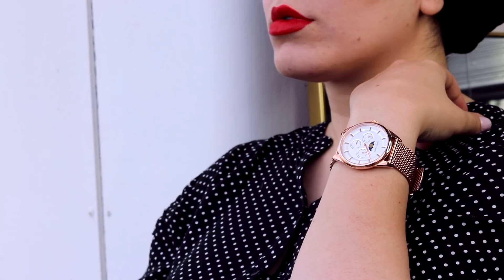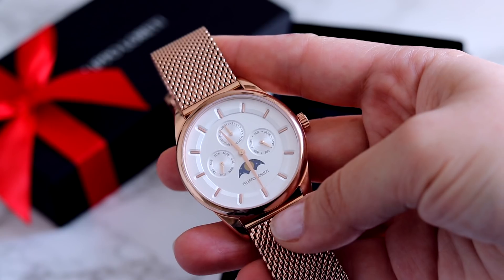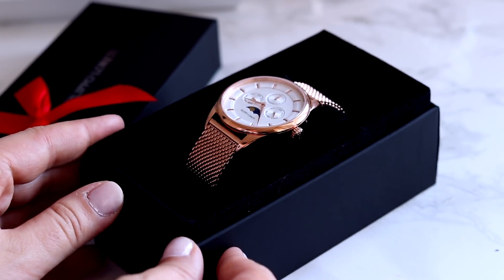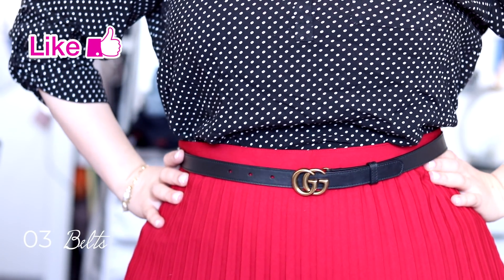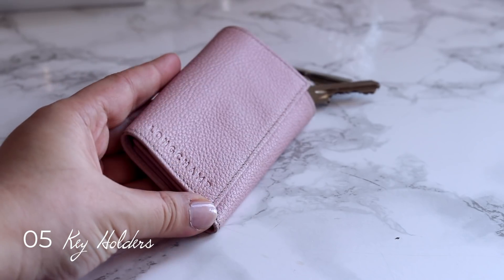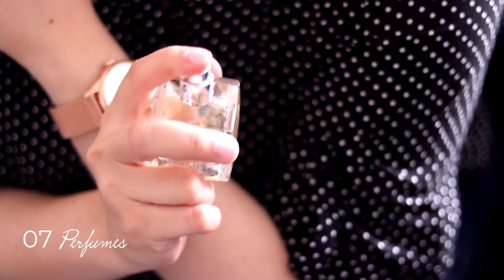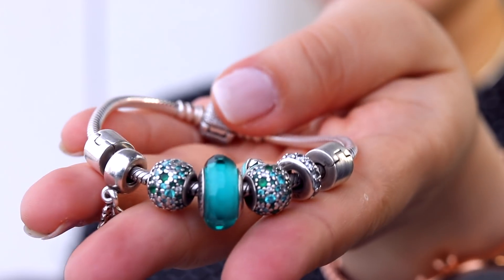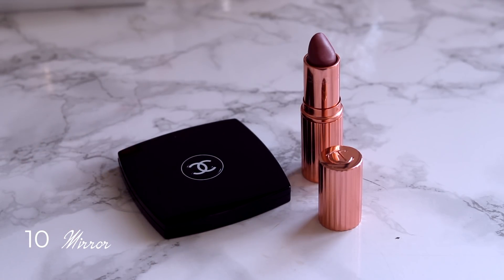10 Items To Start Luxury Collection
Everything you need to know is right here so click me!

Let's help and support each other live a more meaningful life, less is more.